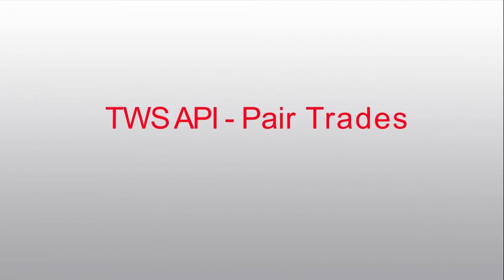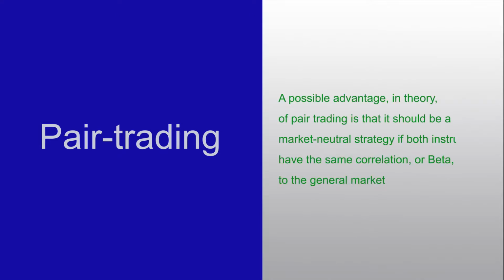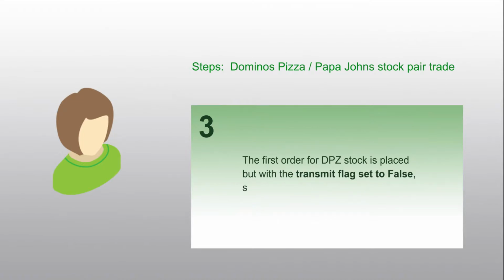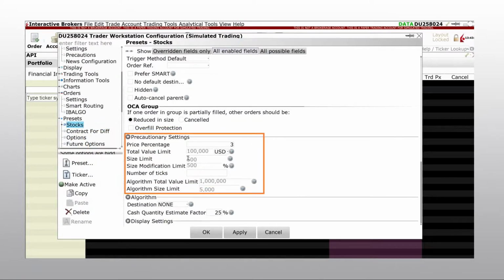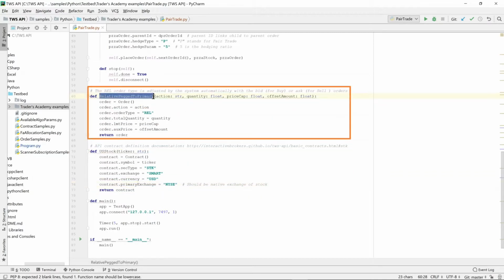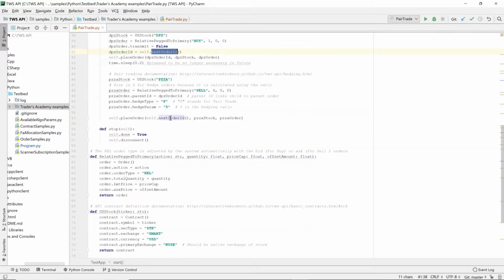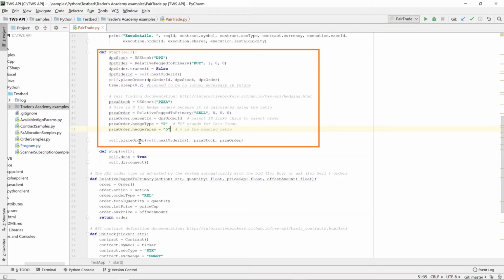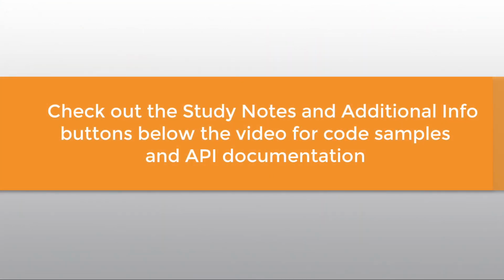TA - API Case Study in Pair Trades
In this lesson we move beyond core API functionality and build on previous lessons to examine a case study in which advanced order types may be advantageous in implementing a specific trading strategy. The TWS API supports more than 60 of the order types and attributes available in TWS. Here we consider a scenario in which the Pegged-To-Primary/Relative order type is used with orders in a hedging pair trade to place related orders for two different instruments, such that placement of the second order is handled automatically by the IBKR server. We walk-through the code of a Python program to place the initial and the hedging order and demonstrate how they will appear in TWS.

Throughout the lesson, please keep in mind that the examples discussed are purely for technical demonstration purposes, and do not constitute trading advice. Also, it is important to remember that placing trades in a paper account is recommended before any live trading.